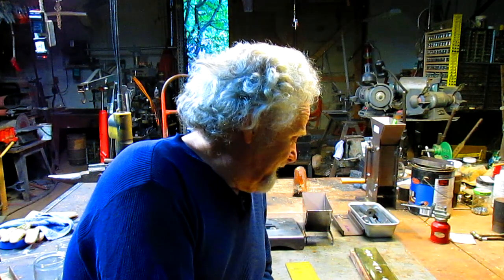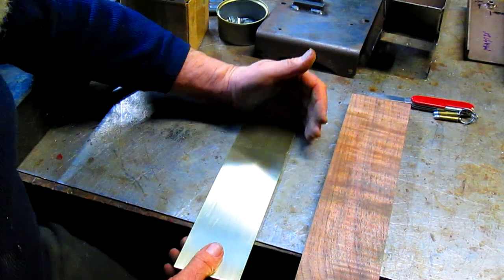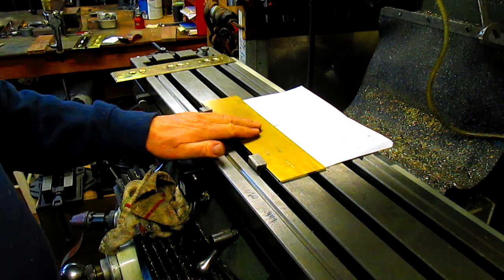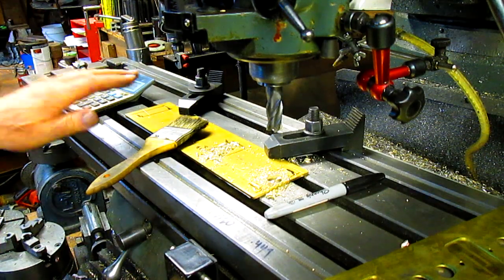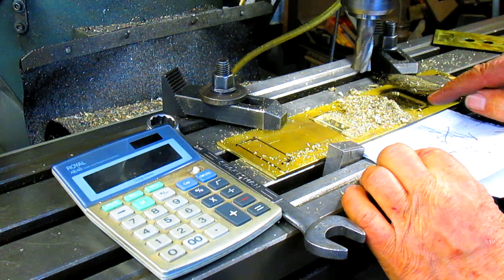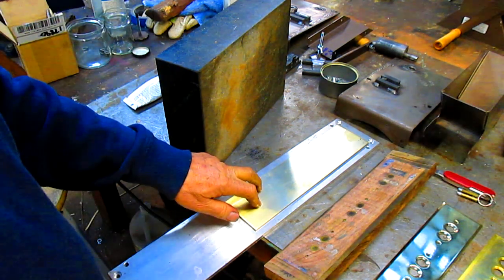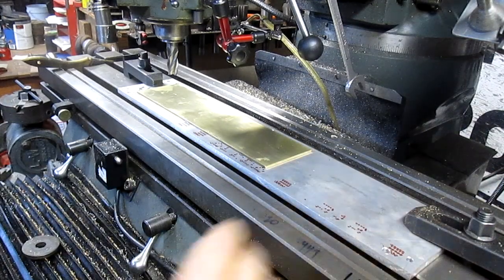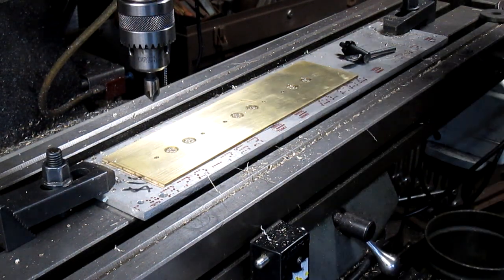Victorian Switch Plate #1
Today we start on yet another odd ball project, but in the days of Covid who am I to be picky.